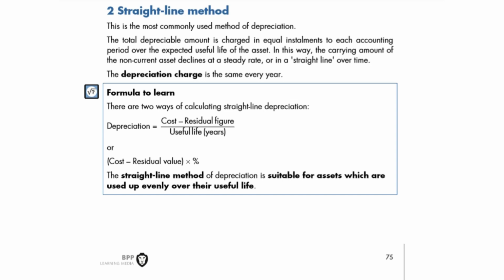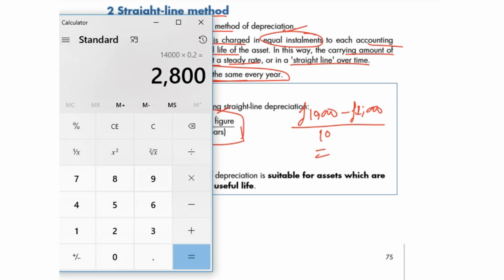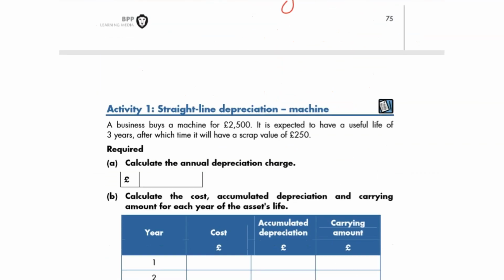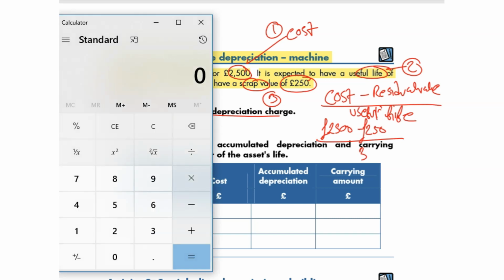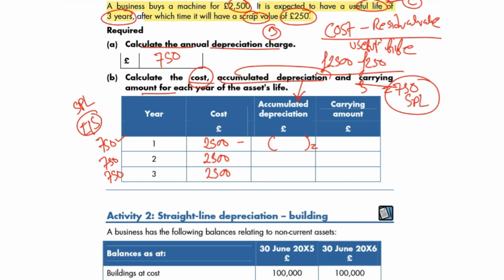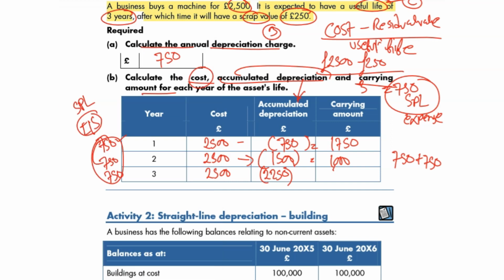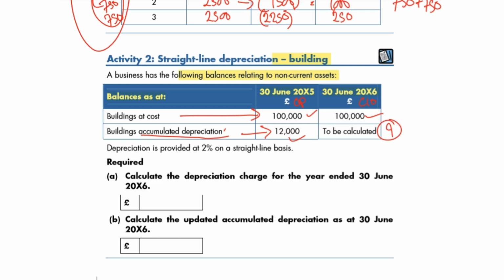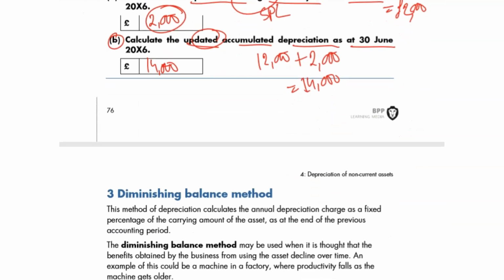Straight line method of depreciation accounting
This small tutorial is about straight line method of depreciation in accounting. I have covered the concept of depreciation & two exercises.